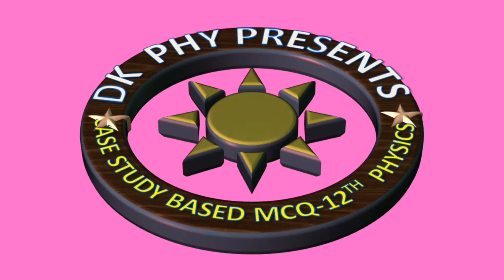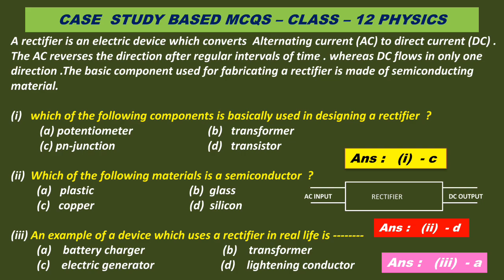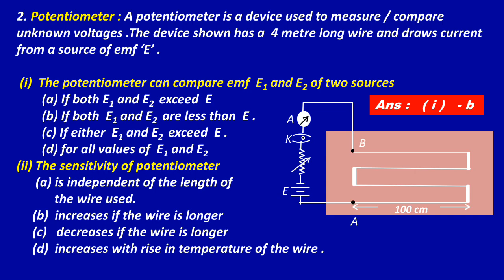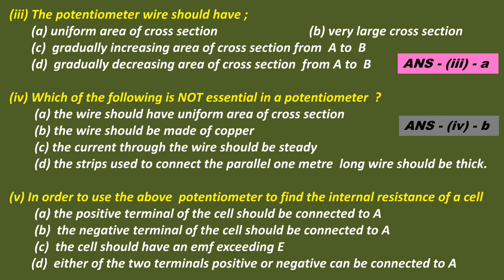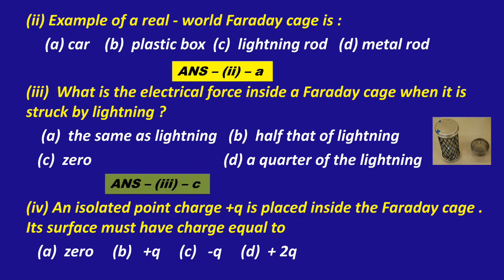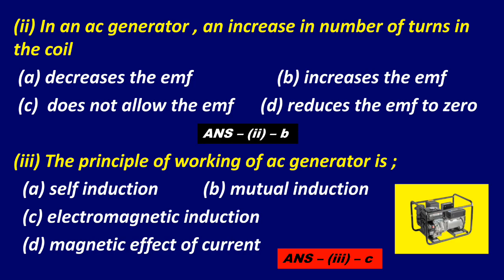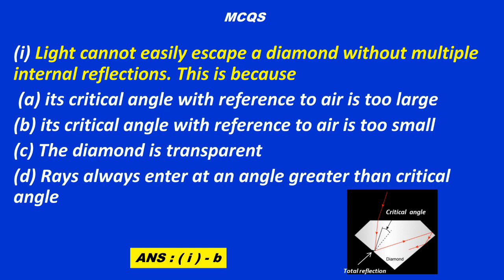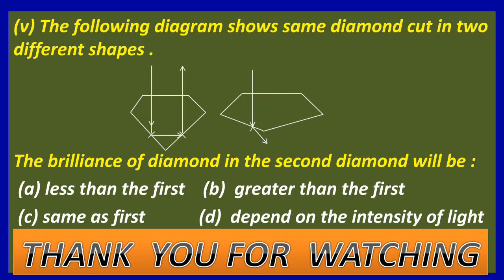MCQS ON Case study Class 12 physics || CBSE Class XII physics Latest Case study Based MCQ Questions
Hi everyone , welcome to all in my latest video which contains latest MCQS based on case study . This video is only for the appearing students of class 12 science .Very easily you can get 8 marks from case study . This is the first part of case study based mcq . Second part of it will be uploaded  very soon .Watch this video till end .